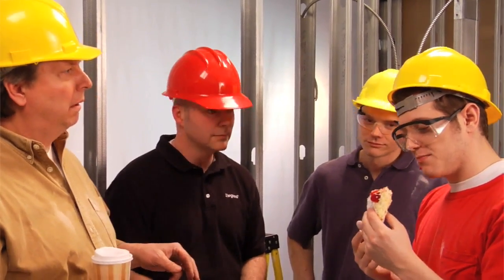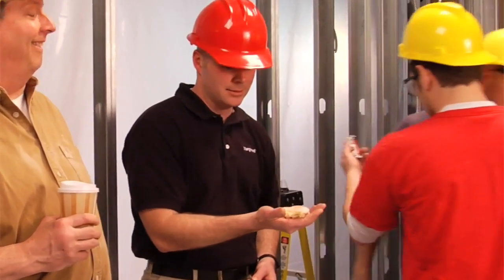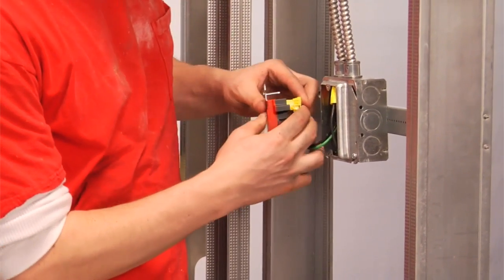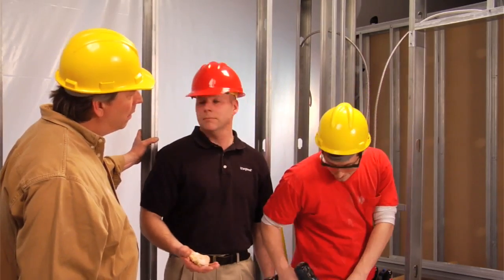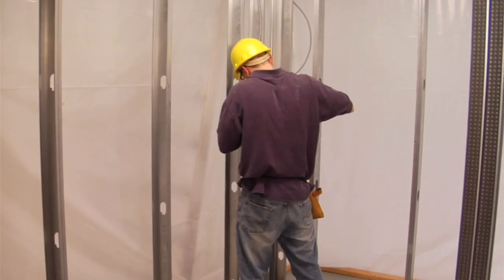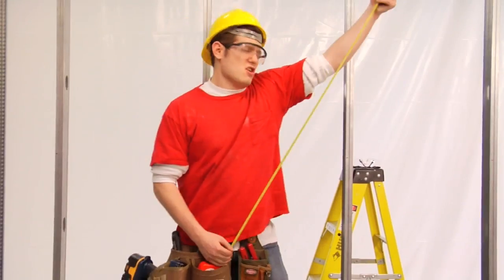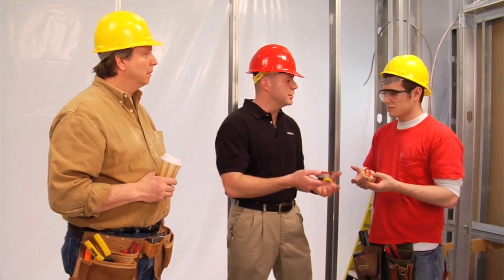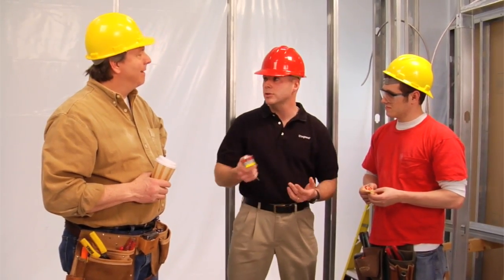"The Jobsite," presented by Pass & Seymour/Legrand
Electrical contracting can be funny AND educational. See the science behind P&S PlugTail™ Switches - not the average electrical outlet. Electrical, building and construction folks will like this!